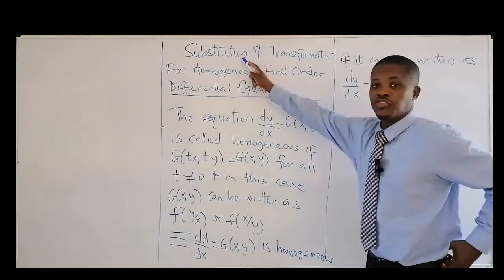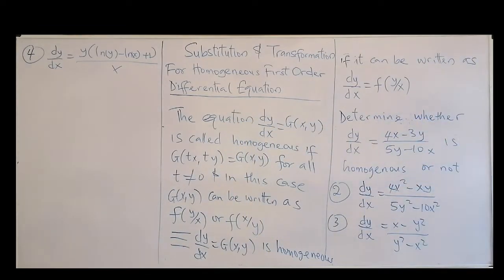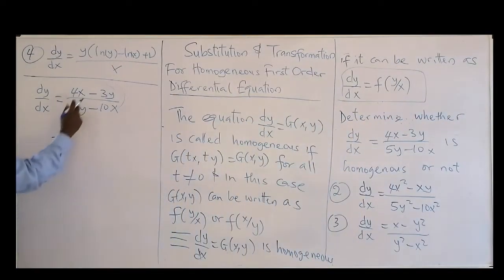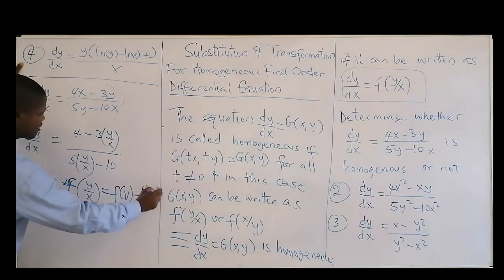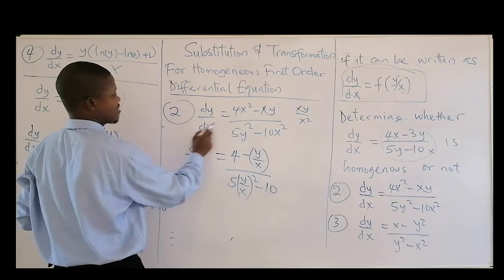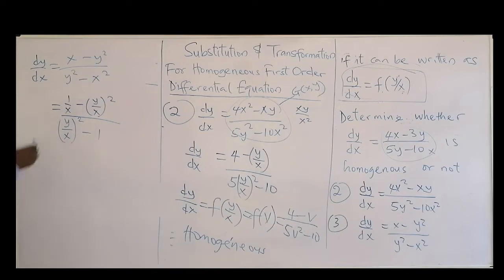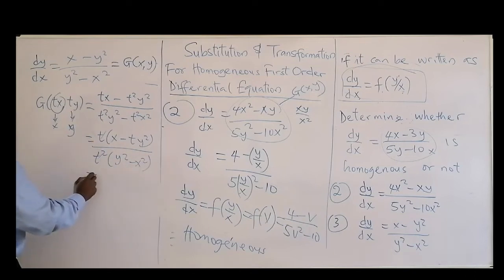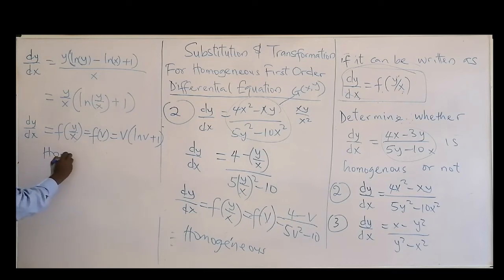"Solving Homogeneous First Order Differential Equations: A Comprehensive Guide I " | Lesson 12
The equation dy/dx= G(x, y) is called homogeneous if G(tx, ty) = G(x, y) for all t not equal to zero. In this case, G(x, y) can be written  as f(y/x) or f (x/y) .
dy/dx= G(x, y) is homogeneous it it can be written as dy/dx= f(y/x)

In this video, I  itemize how to solve homogeneous differential equations as follows:
-    Change the equation to the form dy/dx = f(y/x) or f(x/y)
-    suppose y= VX (V=y/x) and change the equation to a new equation with a variable V and X , then solve using separation of variable method.